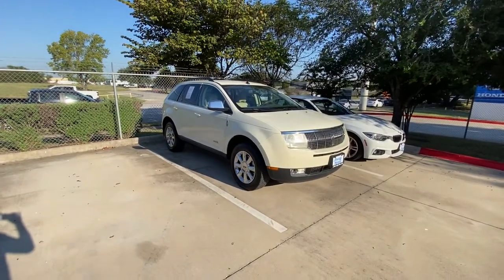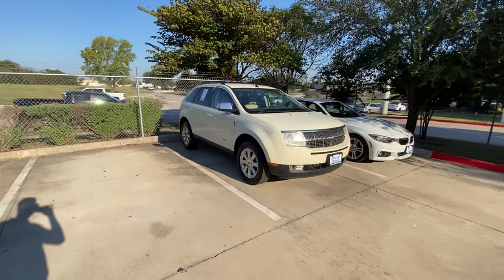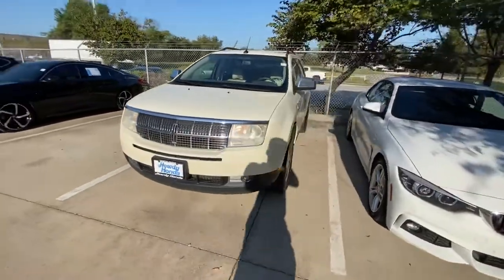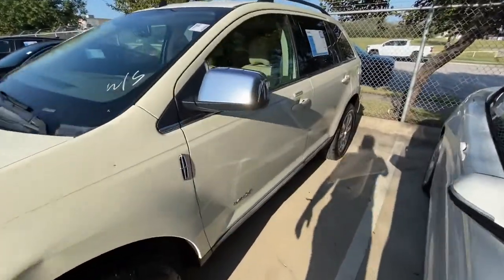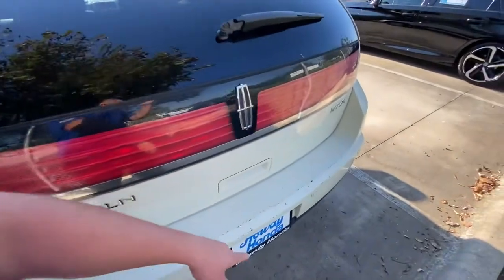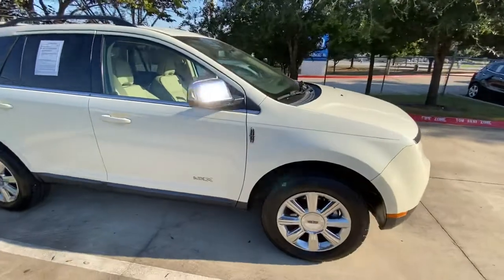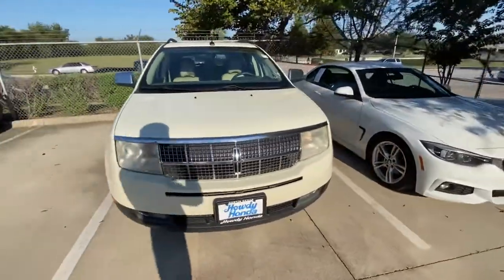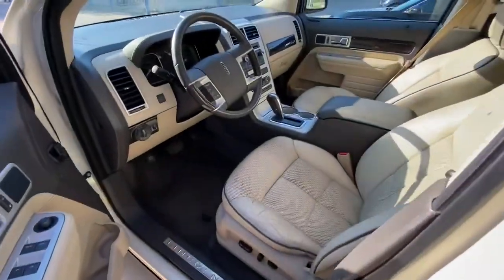2008 Lincoln MKX from - Jake